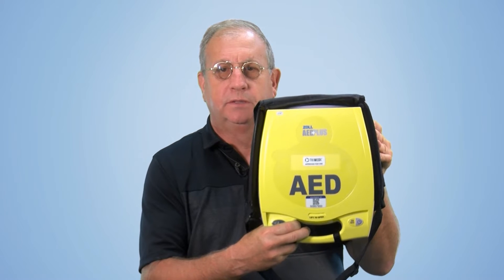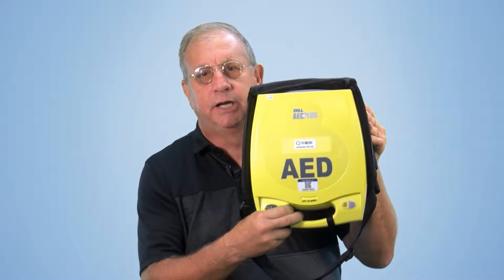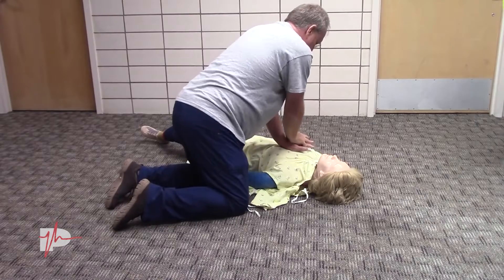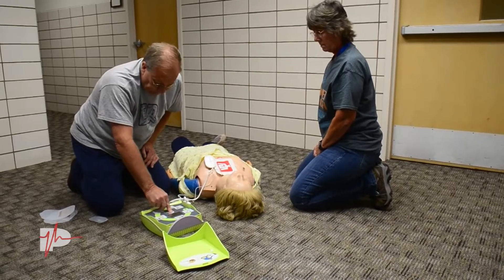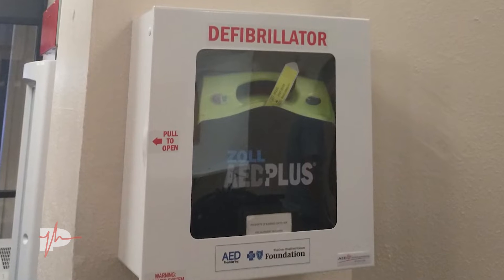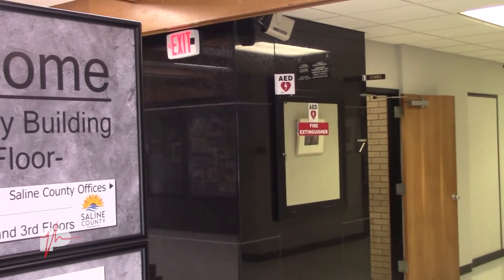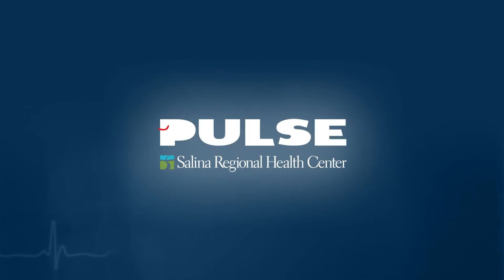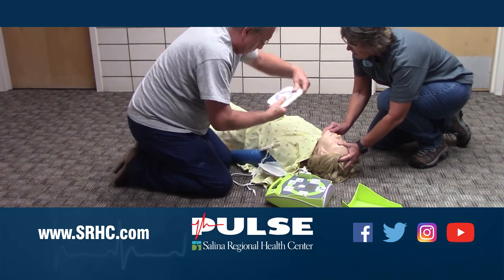Stand by for shocking information about AED’s, Automated External Defibrillator.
An AED, or Automated External Defibrillator, is an easy-to-use, medical device that can analyze the heart's rhythm and, if necessary, deliver an electrical shock, or defibrillation, to help the heart re-establish an effective rhythm. The device is displayed in public locations for when someone has cardiac arrest.

Greg Brockway, Salina Regional Health Center EMS Liaison/Safety Officer, shows how an AED works and how it is a true life saver for someone going into cardiac arrest in this episode of the PULSE. Sudden cardiac arrest is among the leading causes of death in the United States, according to the American Red Cross. In fact, more than 350,000 people will suffer a cardiac arrest this year.